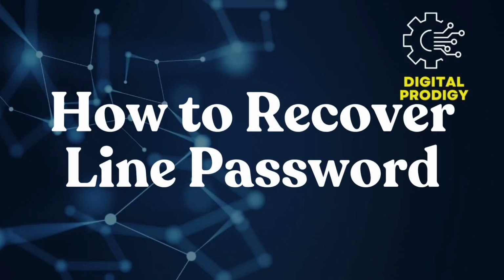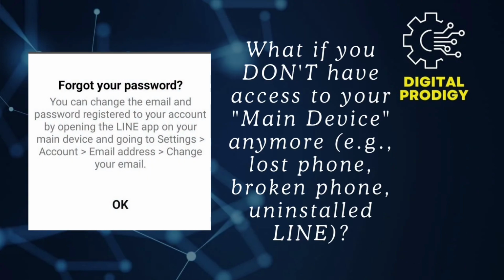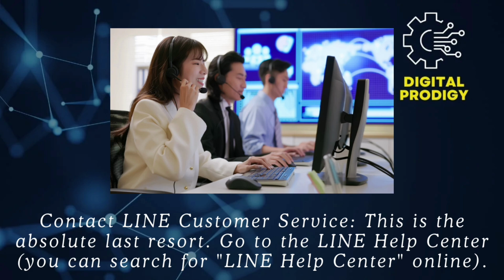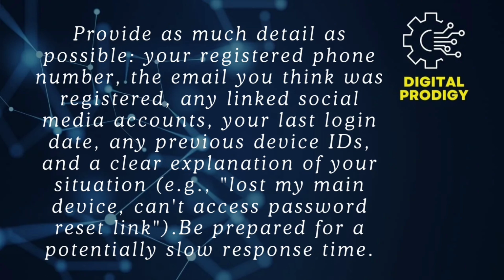How to Recover Line Password